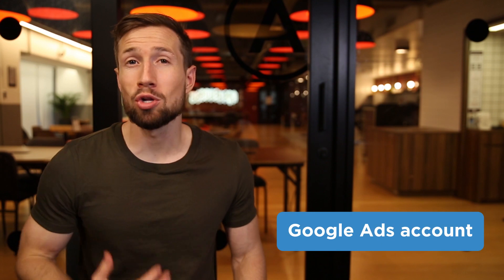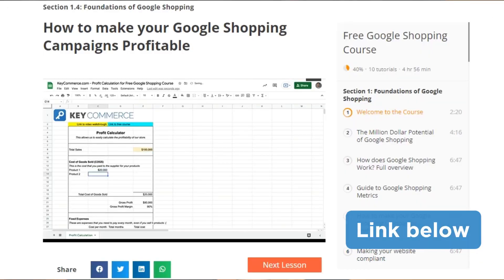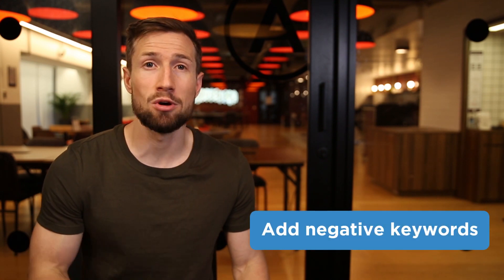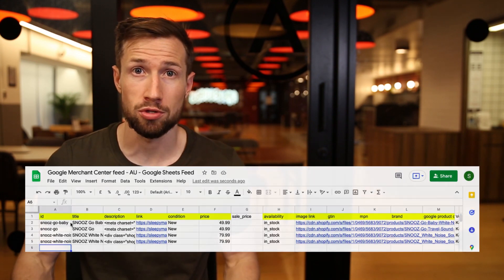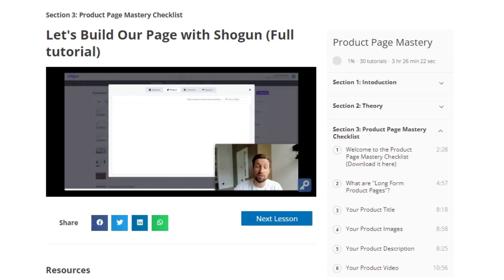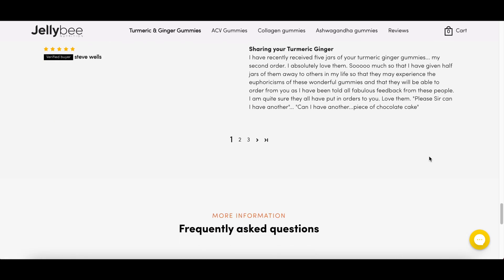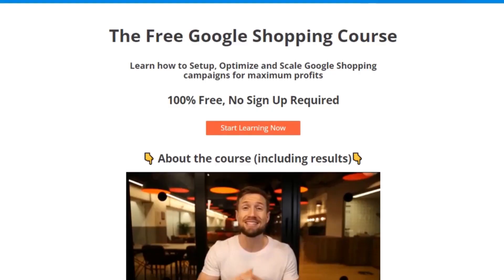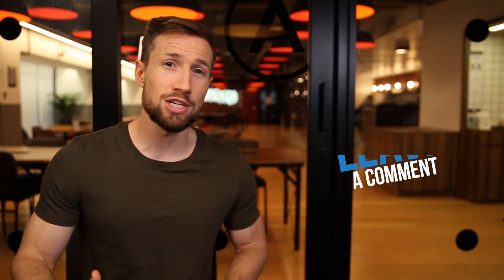Your Google Shopping Ads Not Converting? - DO THIS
In this video, you’re going to learn what to do if your Google Shopping campaigns aren’t profitable. There are several strategies on how to be profitable with Google Ads but sometimes things don’t go as planned, and you find that your campaigns aren’t profitable.

00:00 Introduction
00:15 Check your Google Ads account settings
01:11 Strategically lower your bids
02:12 Add negative keywords
02:44 Improve product feed
03:15 Bidding adjustments
04:03 Product conversion rate
05:46 Your business model

We’ll cover the 3 main areas to fix that cause this:

1. Your Google Ads account
2. Your Product Page Conversion Rate
3. And your Business Model

If you’re running an eCommerce store, you’re probably aware of your Google Adword cost and maybe you find that Adwords are too expensive. If that’s the case then watch this video to find out what you can do to control the cost and improve your campaign.

We cover strategies such as:

- Budget adjustment
- Lower bids
- Negative keywords
- Improving the quality score of your campaign
- Add bidding adjustments
- Improve conversion rate
- Change strategy to long-term CLV

Once you’ve gone through this video and implemented some of the strategies, you’ll be better equipped to control high Google advertising costs.

In our Free Google Shopping course, we teach you how to optimize your Google Shopping campaign, which is basically what I’ll be summarizing in this video.

🎥 What are Negative Keywords and how to use them for Google Shopping ➤